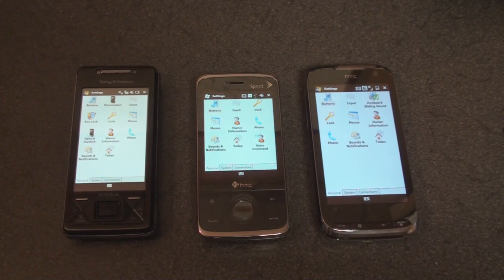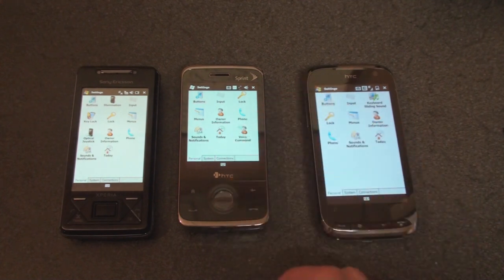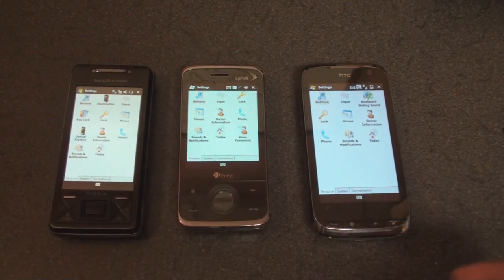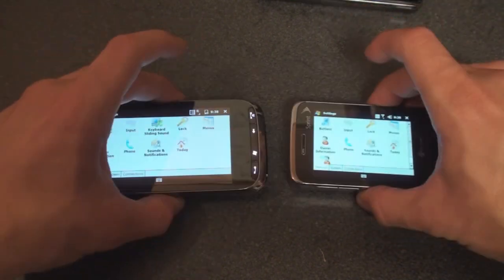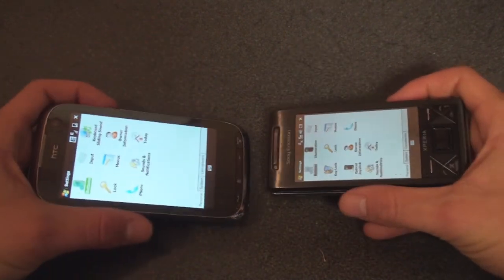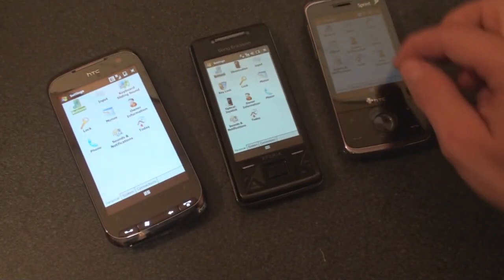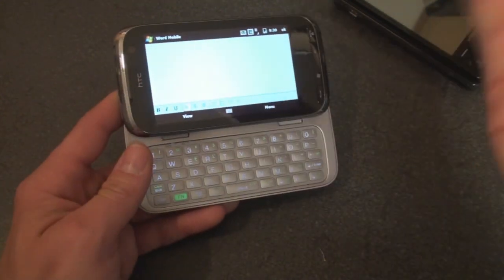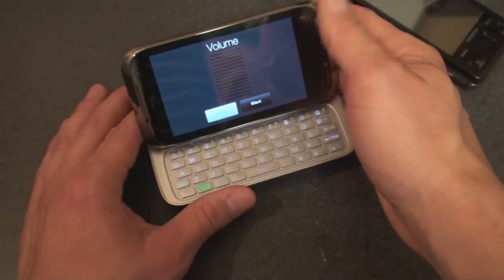HTC Touch Pro2 Screen Rotation Speed Test | Pocketnow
We compare the screen rotation speed of the Touch Pro 2 with the Touch Pro and XPERIA X1.